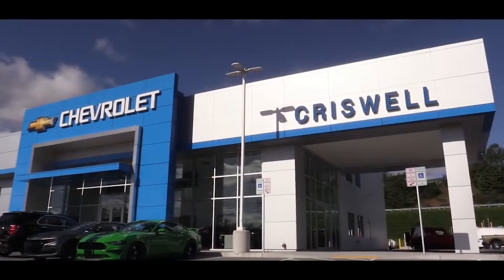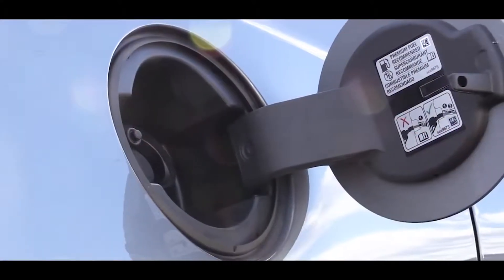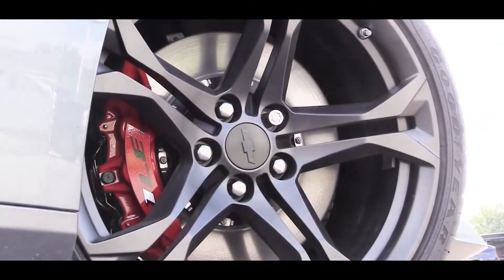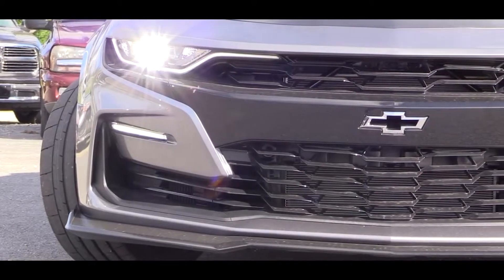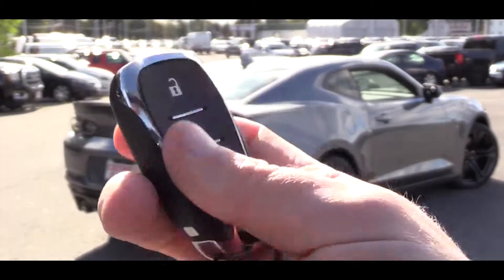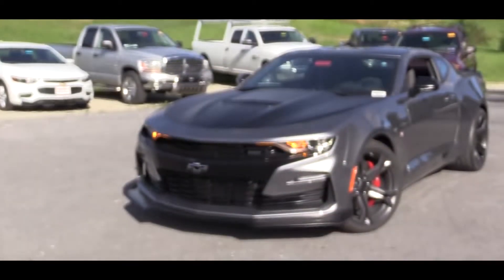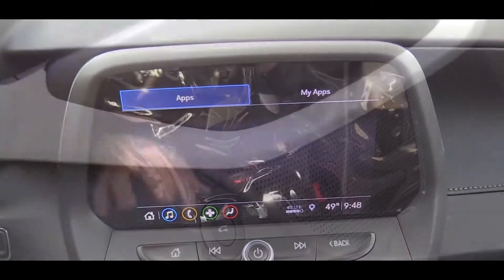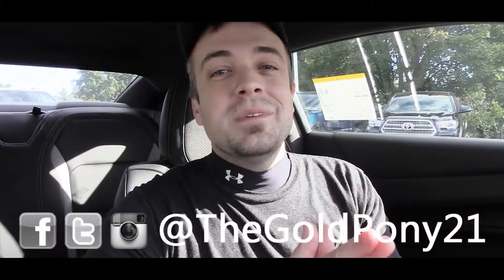2019 Chevrolet Camaro SS 1LE: Test Drive and Review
2019 Chevrolet Camaro SS 1LE: Test Drive and Review

In this video, GoPony goes for a test drive to review the NEW 2019 Chevy Camaro SS my favorite car! He will go over what's NEW on the 2019 Chevrolet Camaro as well as performance, exterior, interior, tech, safety & much more... Hope you like!

On our channel, we showcase the Most up to date or modern Technology, Inventions & Gadgets. Our channel would please every tech enthusiast.